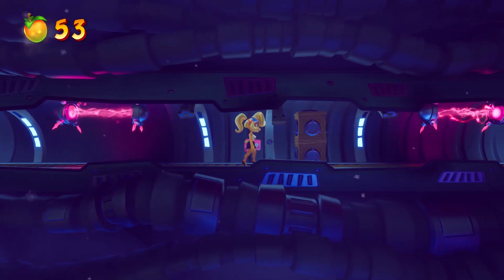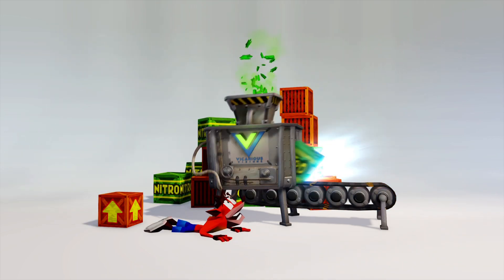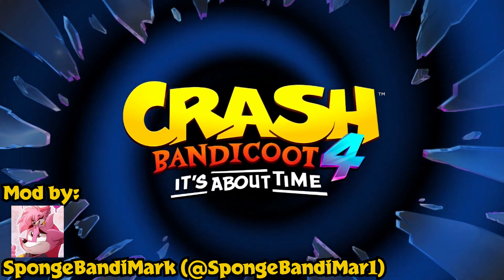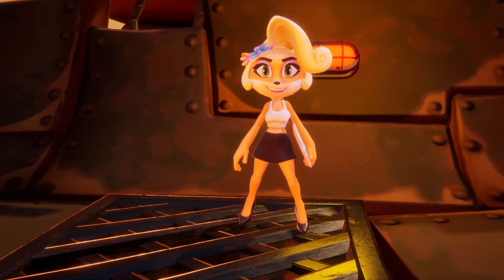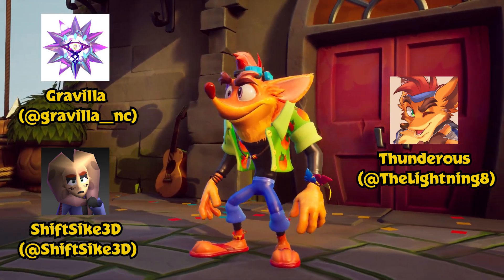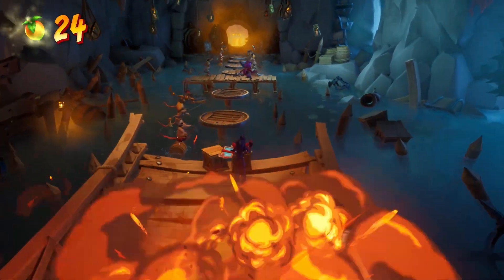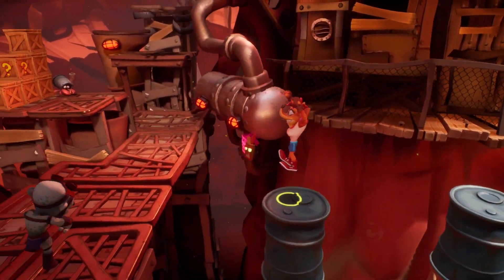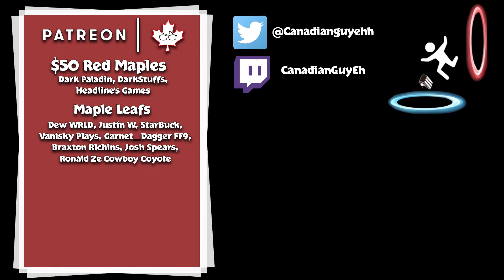Crash 4 Mods of the Month - June | Evil Coco, Crashette, and MORE!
Crash Bandicoot 4 its about time is out on PC, wanna know what that means? MODS! Today we are gonna be looking at a bunch of new skins and complete overhauls, From Evil Coco to Crashette. Crash 4 should have lots of mods in store so I hope to do atleast one of these videos once a month!